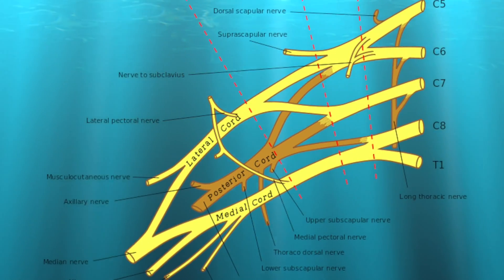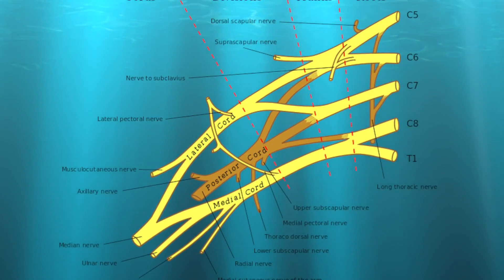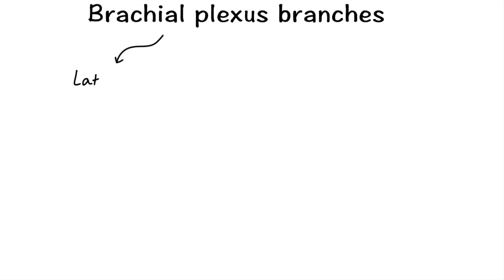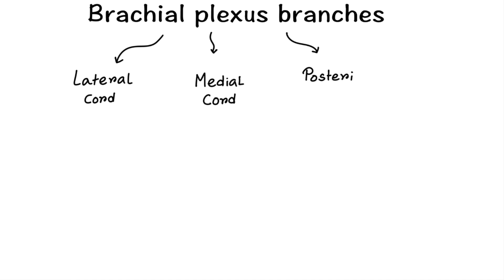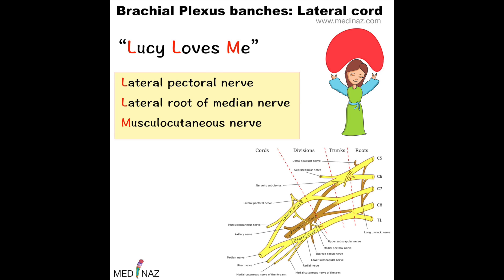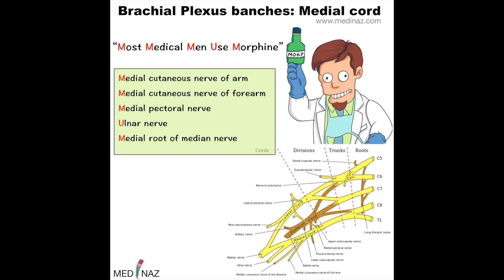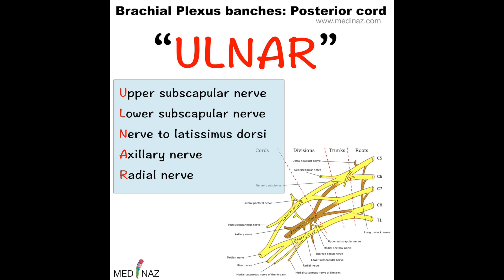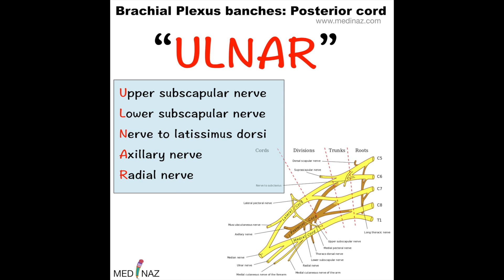Brachial plexus Mnemonics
Brachial plexus mnemonics/Brachial plexus simplified/Brachial plexus anatomy